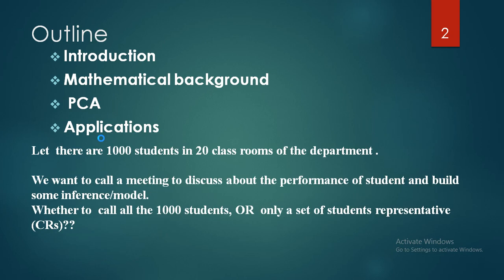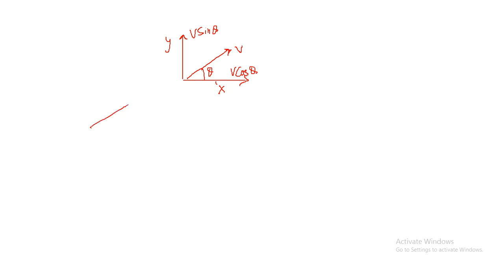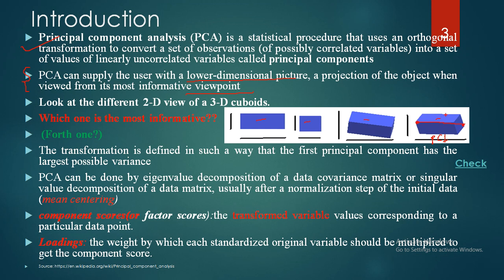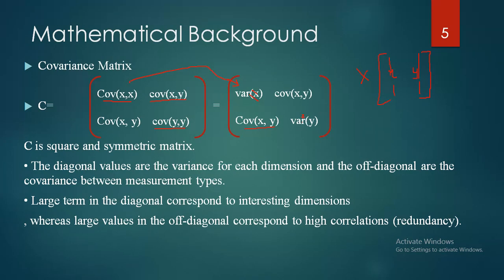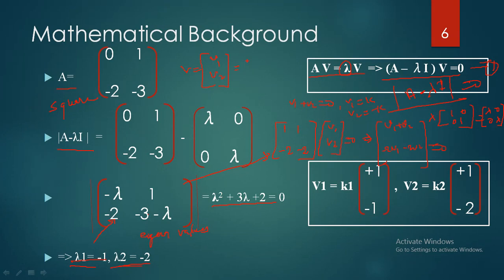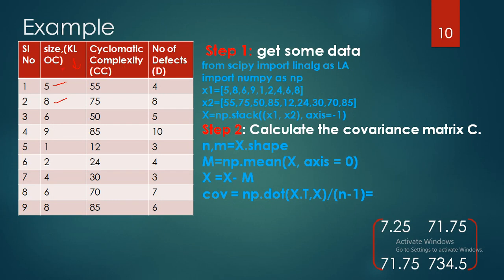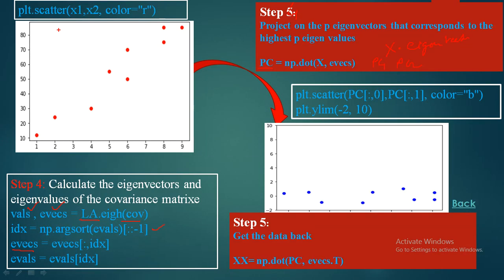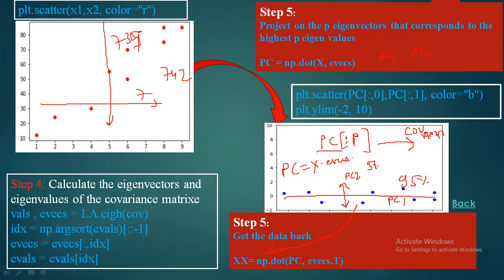PCA,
Principle component Analysis, Machine Learning.